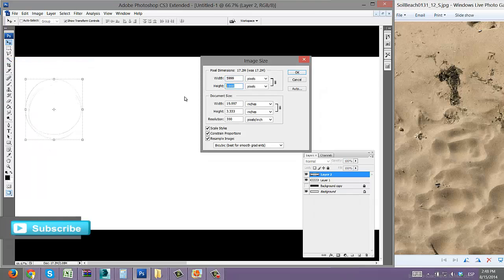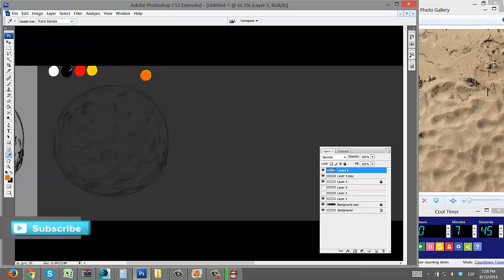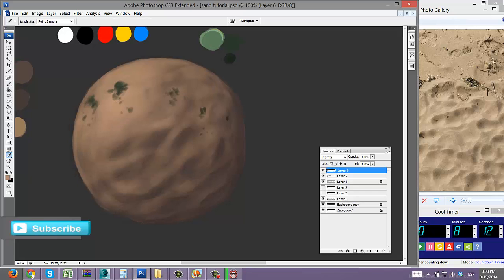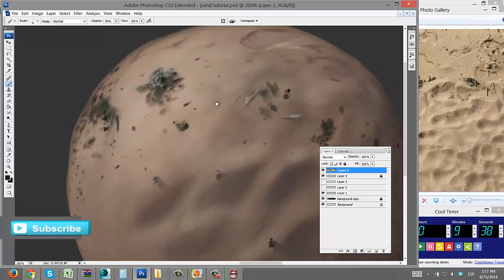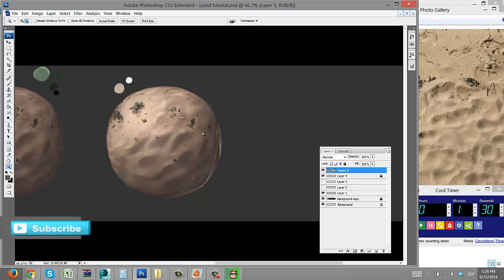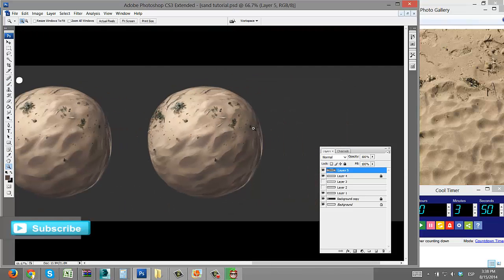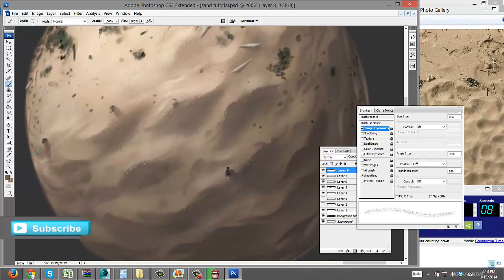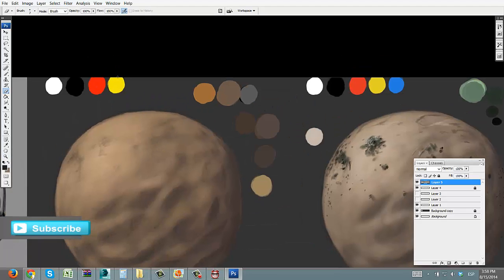⛱️ How to paint Sand in photosop _ Jesus Conde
Read my webtoons:
in this episode we are going to learn how to paint Sand material in photoshop. from beginning to end.